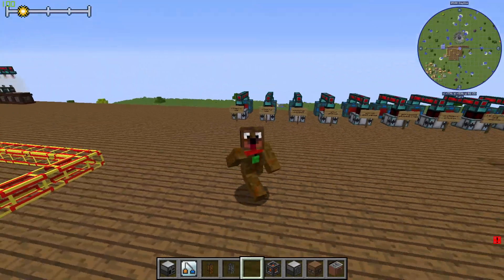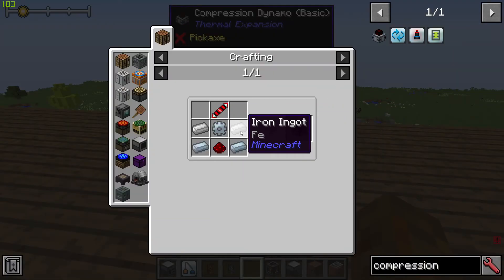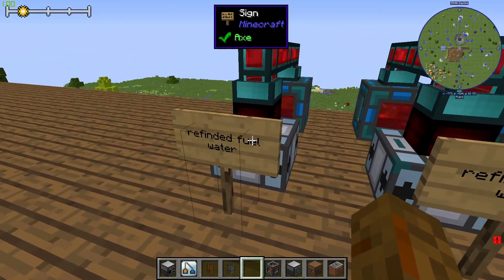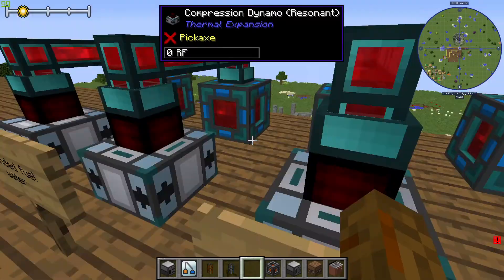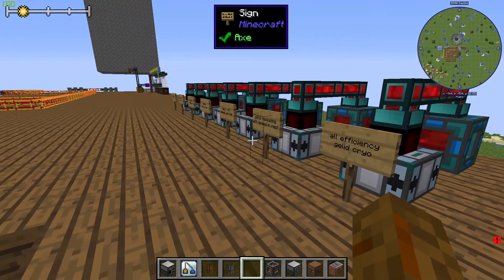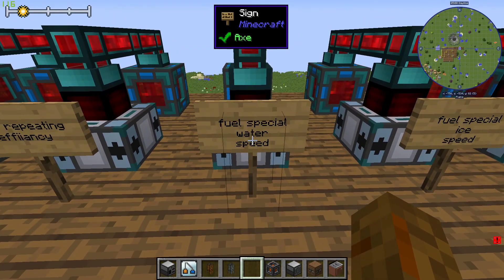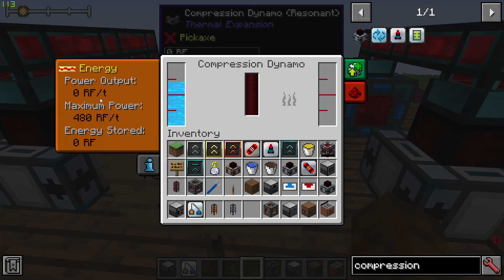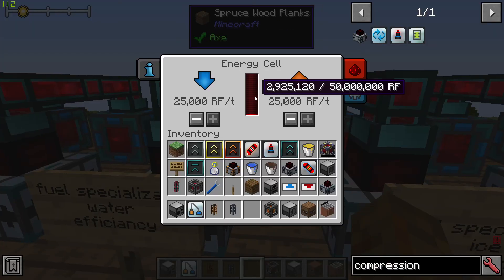Compression Dynamo Tutorial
In this video I show you the best way to use Refined Fuel in the Compression Dynamo from Thermal Expansion.